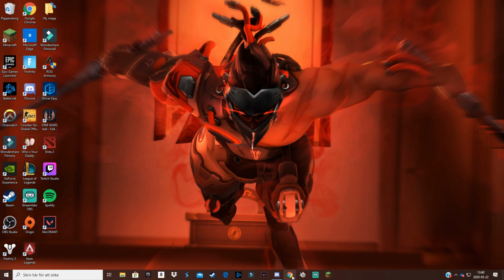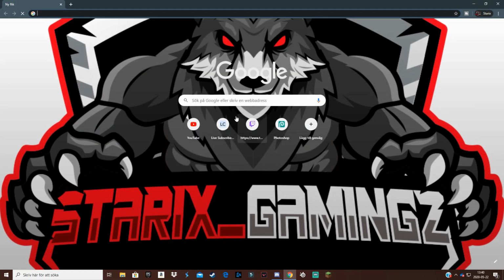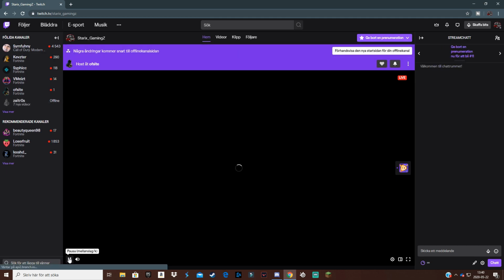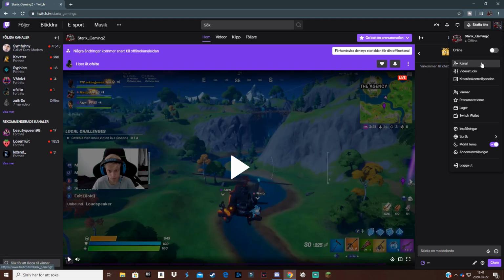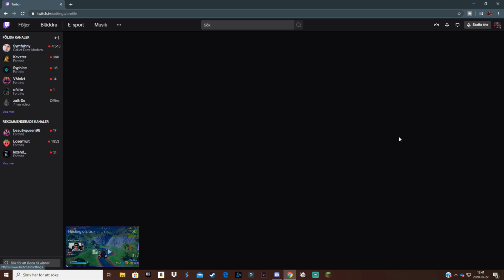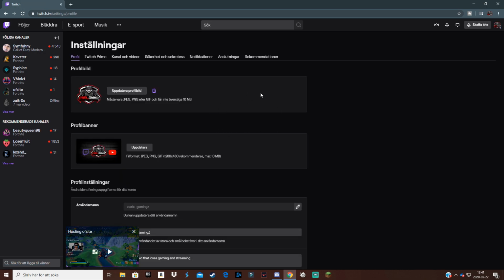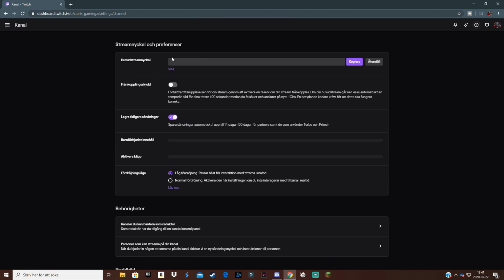HOW TO Add A Twitch Offline Screen 2022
A twitch ofline screen/banner is an image that pops up on your channel whenever your stream is offline saying something like "Hit follow to see when I go live again".
In today's video I am going to go through step by step how to add a twitch offline screen to your channel.

MAIN MIC - Shure MV7 (with RK345 FILTER
2nd Mic - HyperX Quadcast
Headset - Steelseries Arctis 5
Mouse - Steelseries Rival 310
Webcam - Logitech C922 Pro HD
Main Monitor - Acer KG241Q
Mic Boom Arm - RODE PSA1

BYEEYEYEY